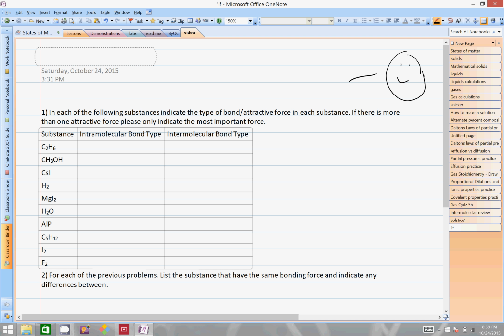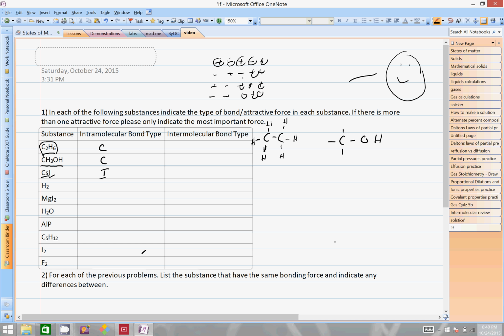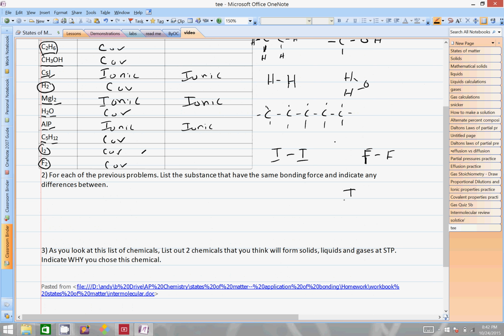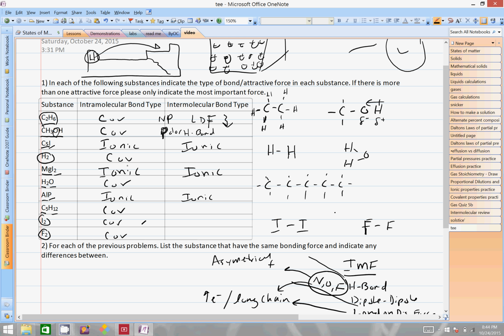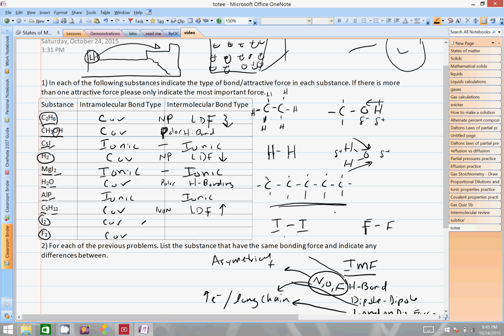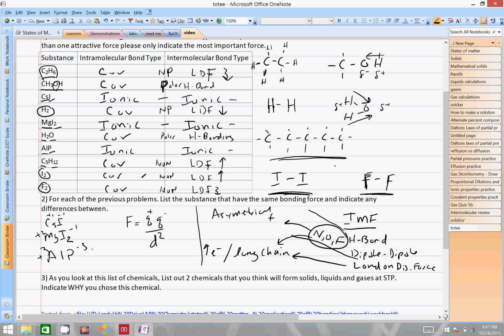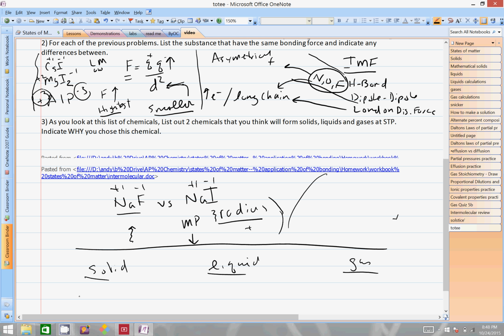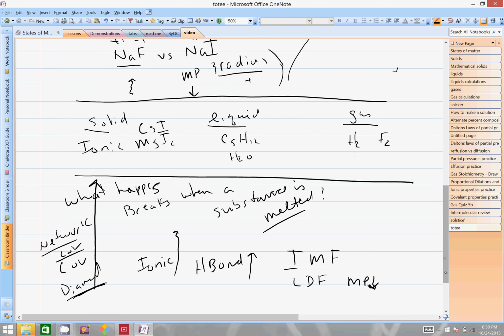intermolecular answers 2